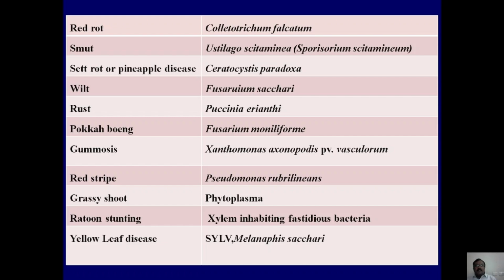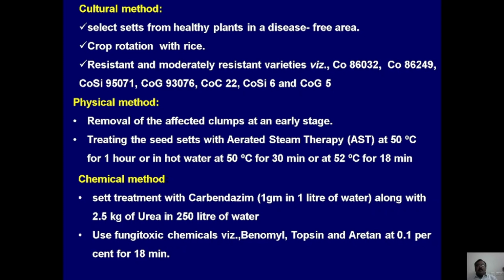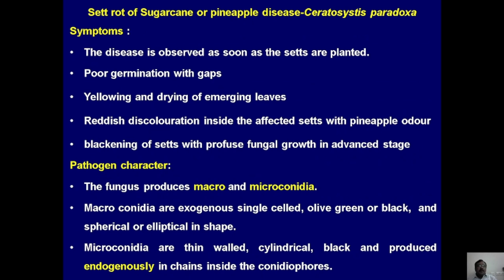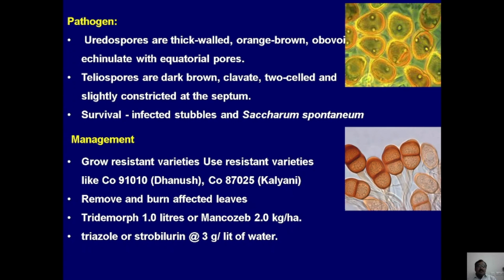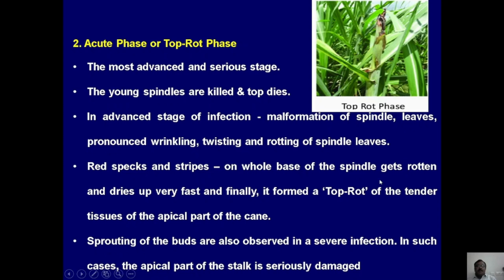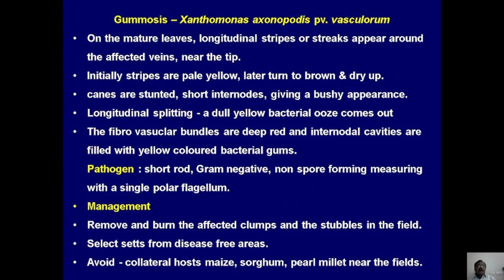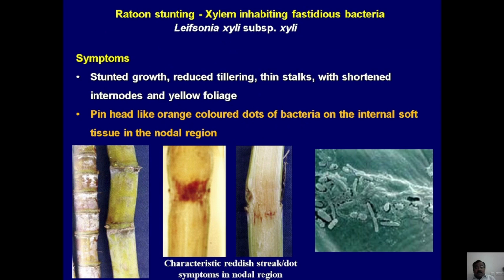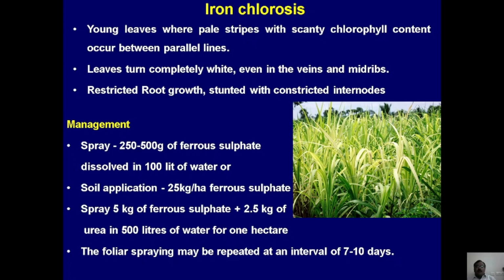Diseases of Sugarcane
Major diseases of Sugarcane and their management